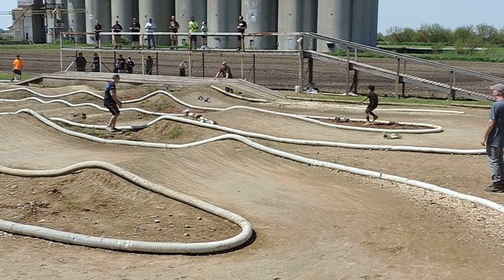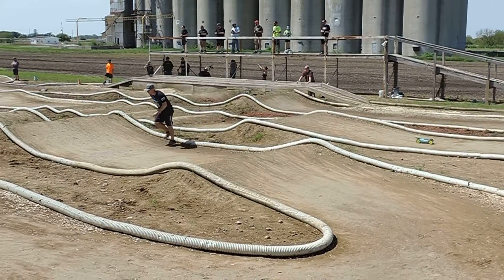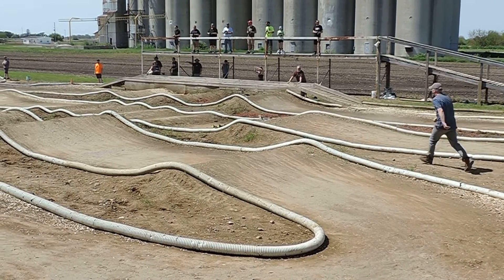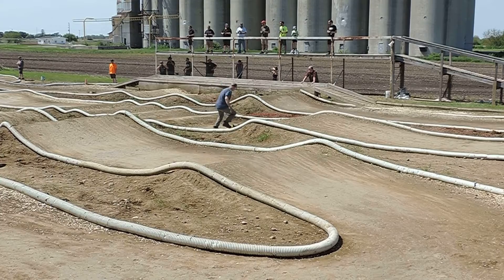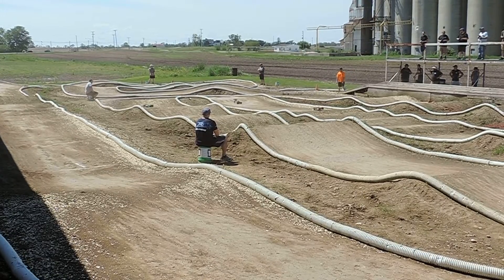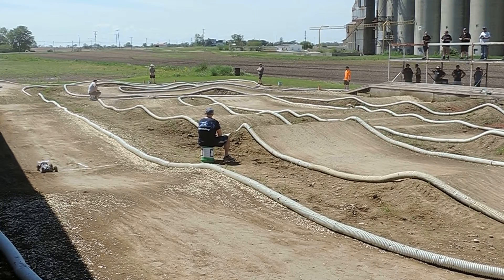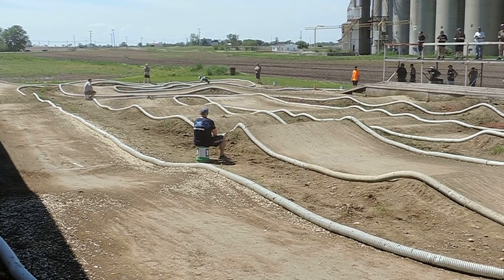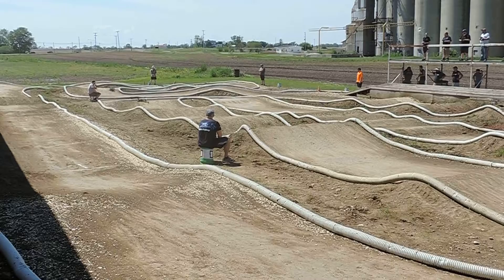E Buggy C-Main Ohio RC Factory 5-15-2022